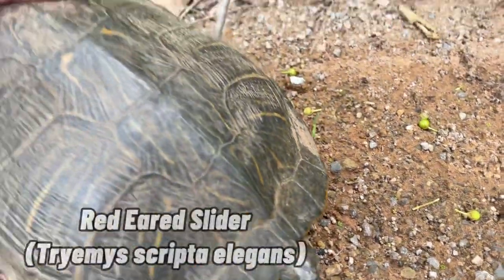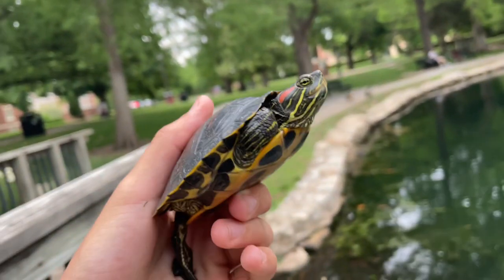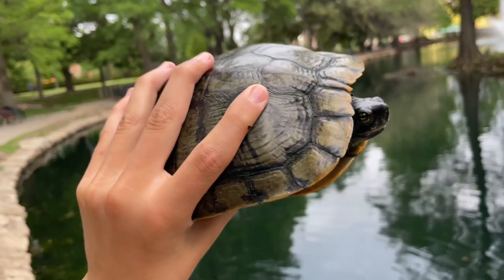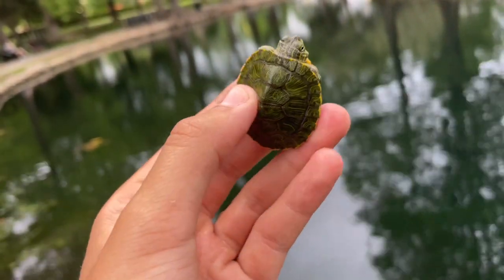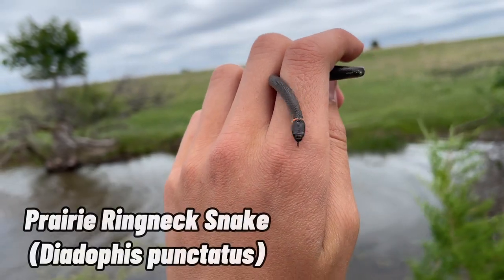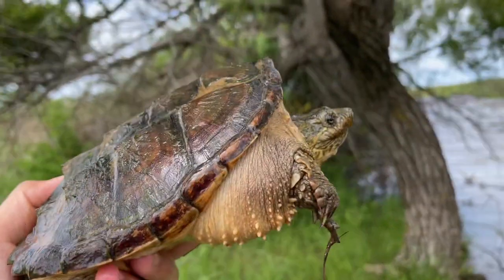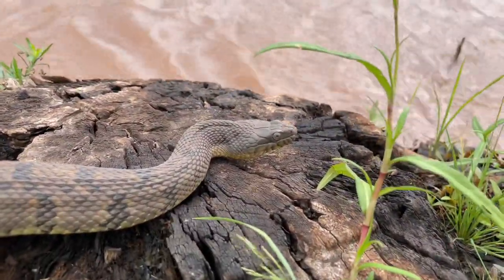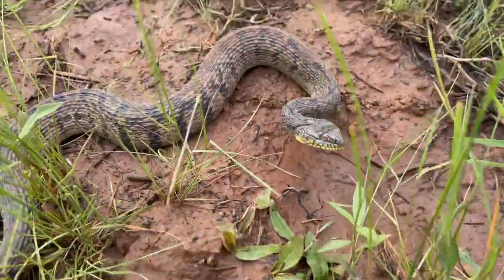Walking Around Ponds For Water Snakes, Snapping Turtles, and More! | Herping 2022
In today’s video I walk around a few different ponds and I find some pretty cool herps!

I'll see y'all in a bit!